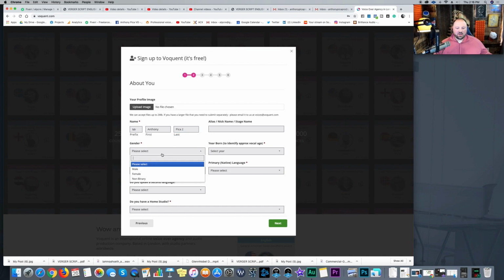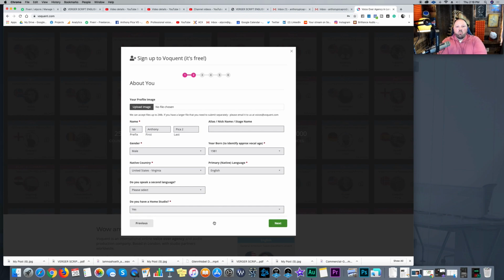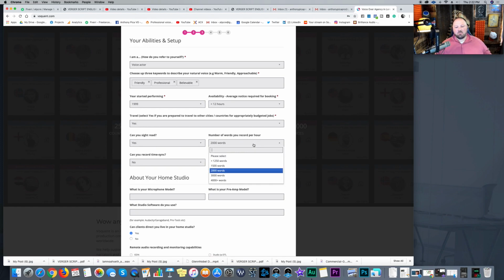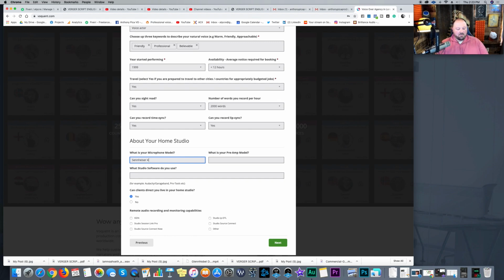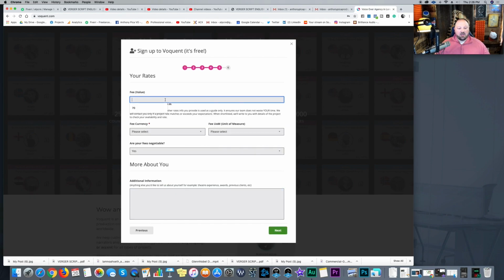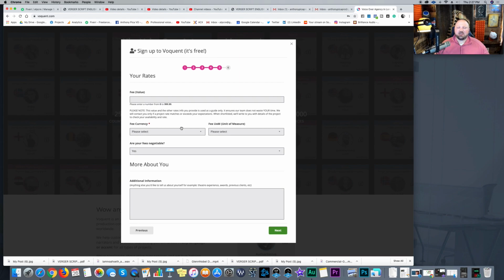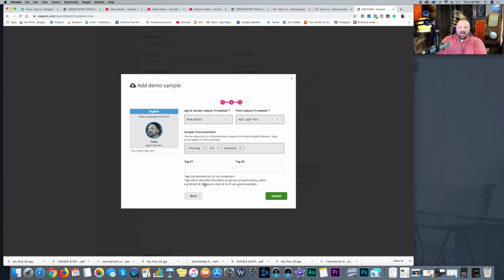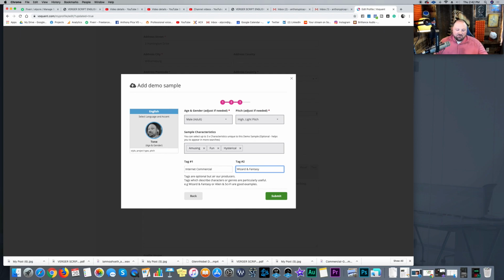How To Get Started On Voquent For Voice Over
How To Get Started On Voquent

This video shows you how to set up a voice-over account on Voquent. I walk through everything from setting up a profile, adding styles and tones, and uploading samples.

The most important thing to remember on Voquent is the information you provide is correctly used to target you for work.